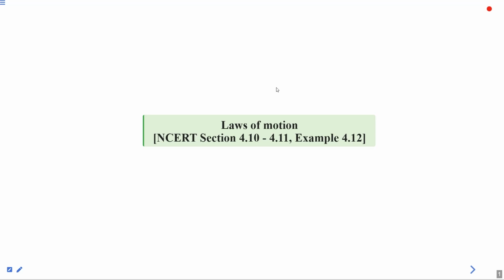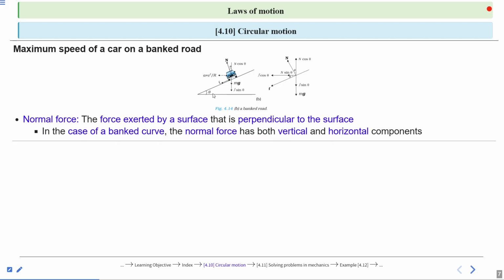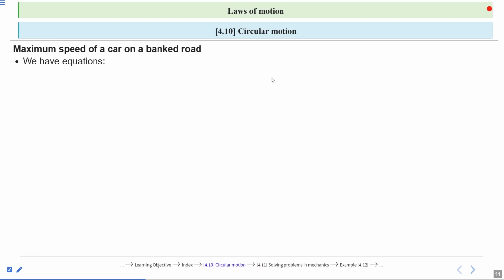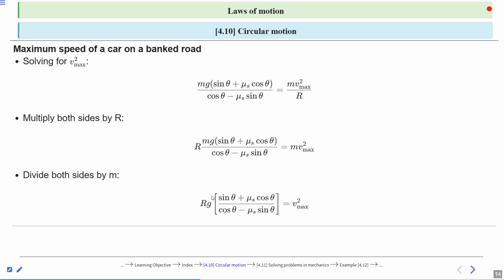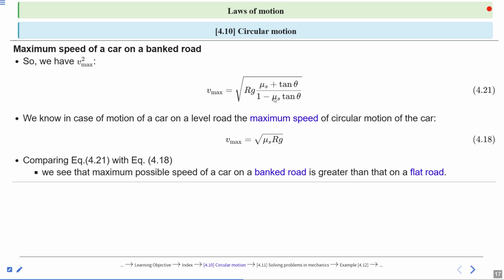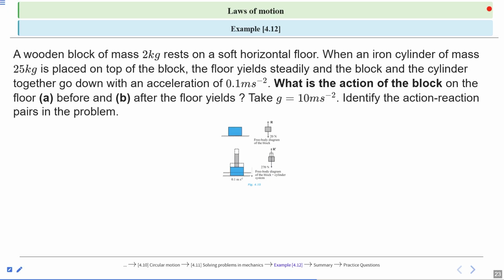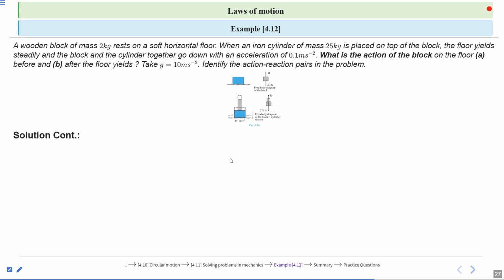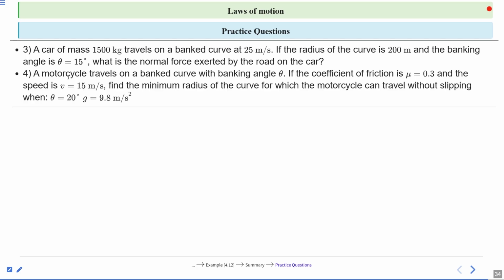Laws of Motion Theory Part 6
Subject: Physics
Programme Name: Laws of Motion
Course Name: Engineering

In this lecture, we have discussed circular motion, solving problems in mechanics.

📡 Key Features:
Syllabus-based Content